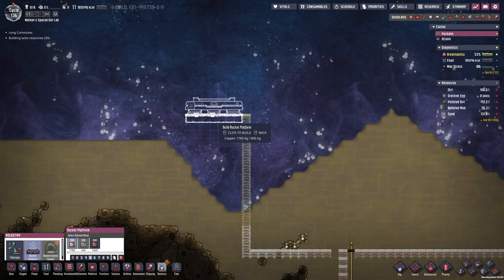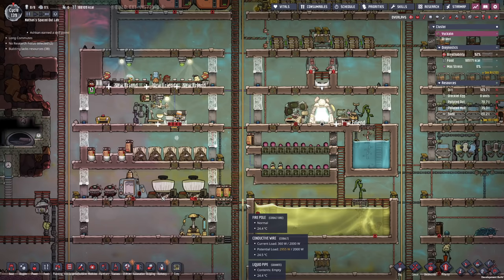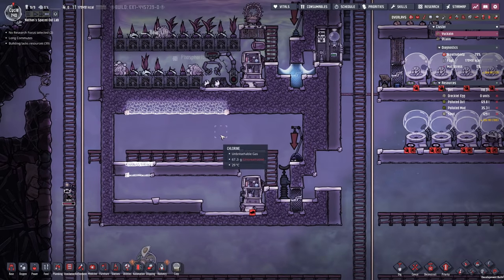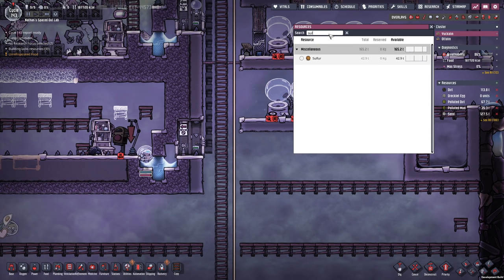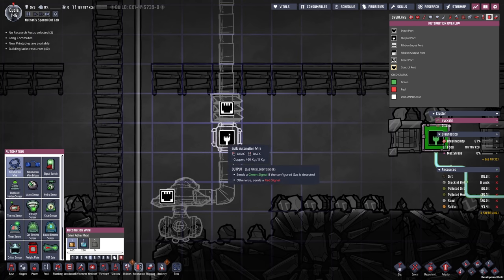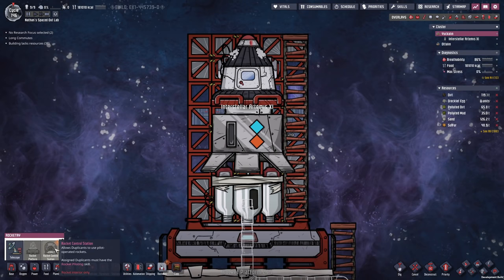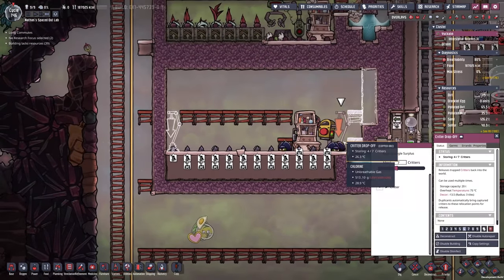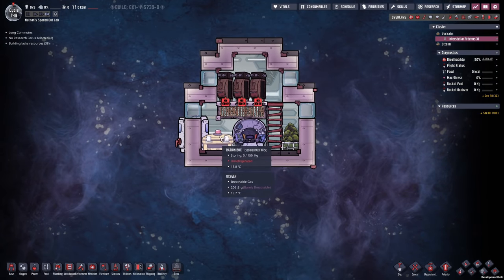BUILDING A ROCKET - Oxygen Not Included: Ep. #9 - SPACED OUT DLC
Hello everyone!
Today, it's time to build our first rocket and explore its possibilities. Hope you enjoy!:)